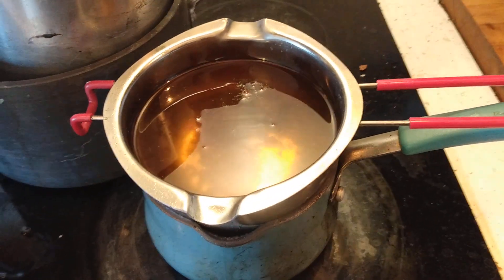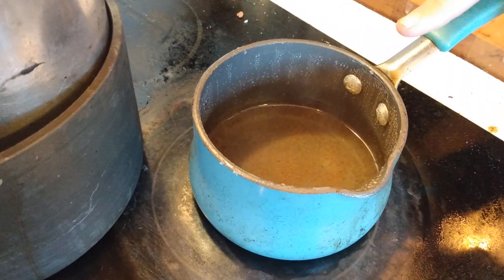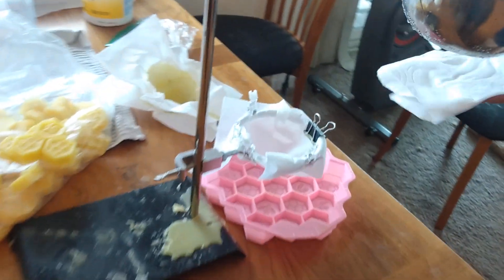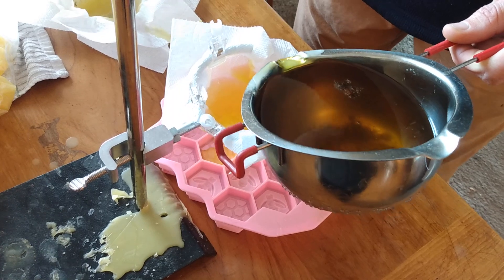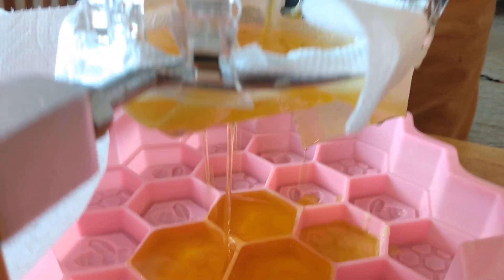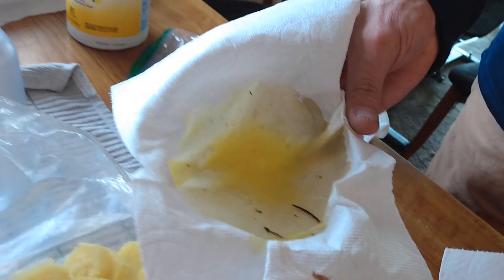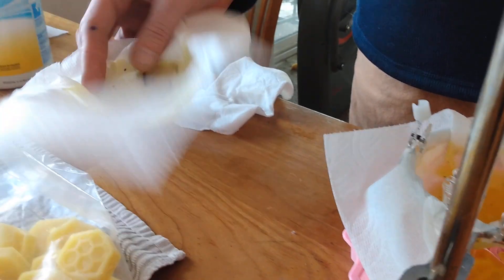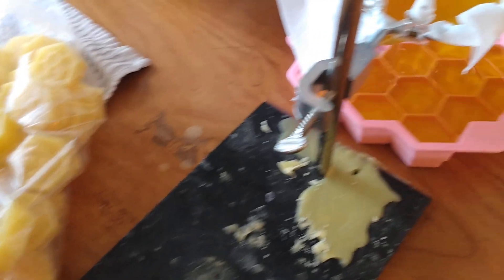Final Processing of Beeswax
On a snowy December 29th day, we decided to do some final processing of our beeswax.  Here we show you how we get it ready for all of our lip balm, lotion bar, salve, candle, and soap making.